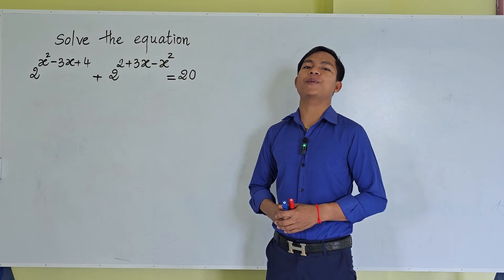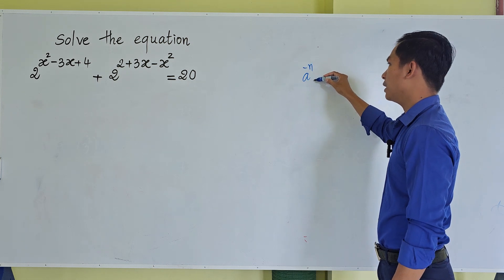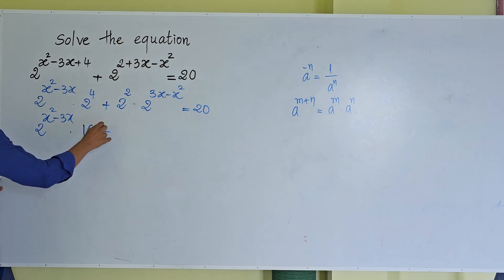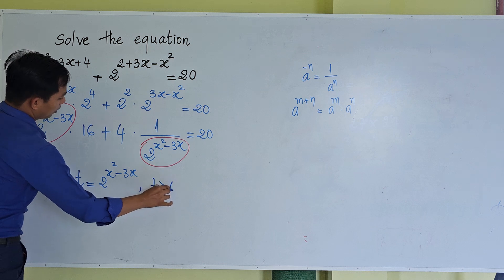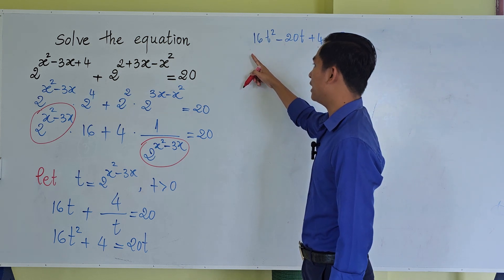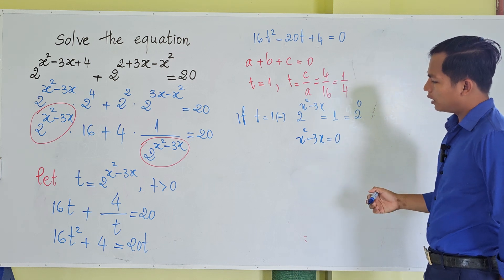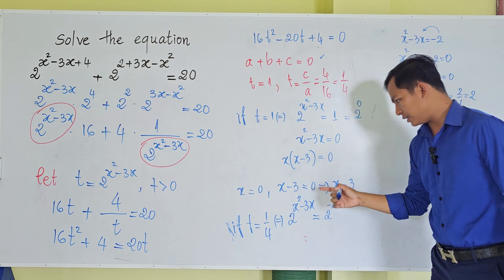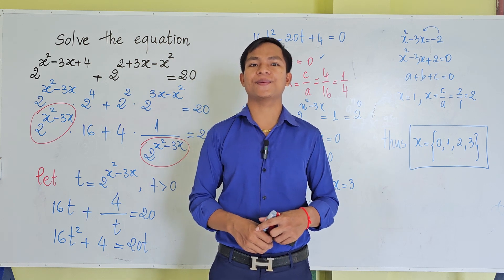Nice Exponential Equation | Math Olympiad Training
This Math Olympiad Training video will help you master nice exponential equations for your math competitions. Get ready to level up your math skills!